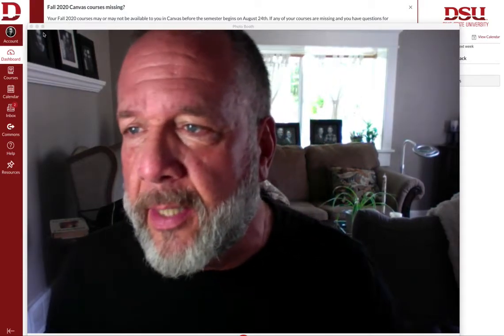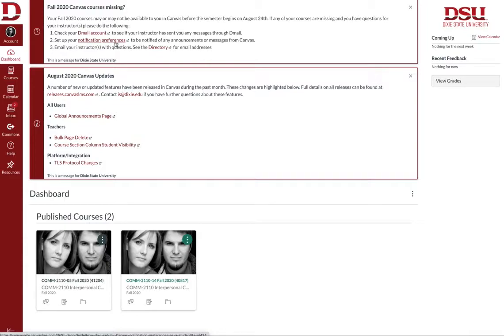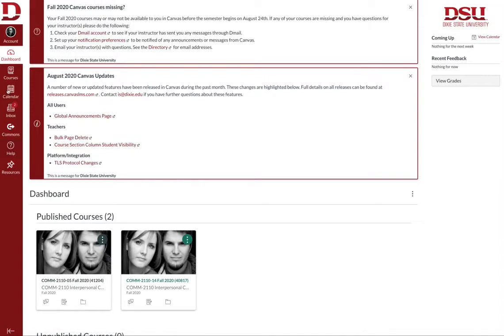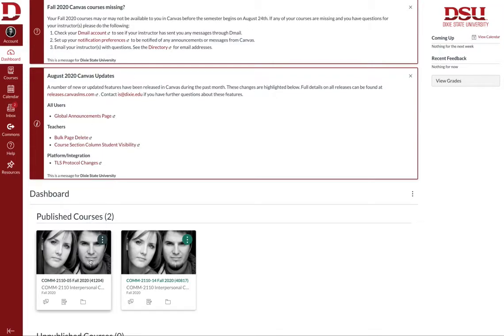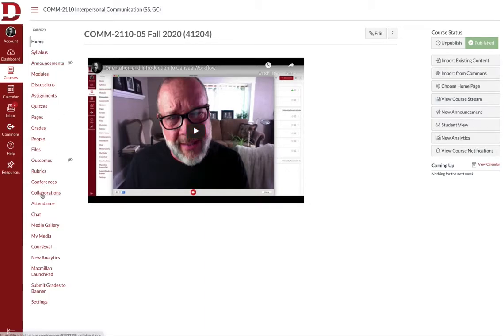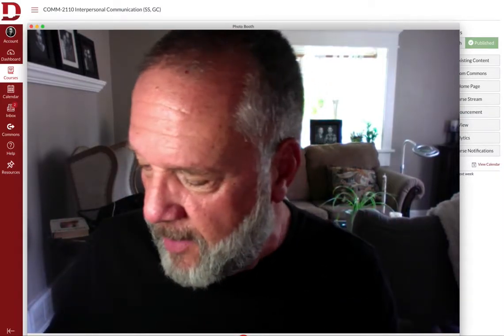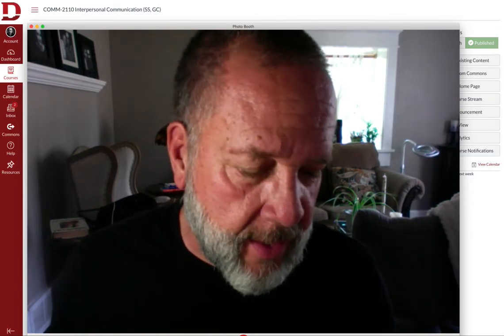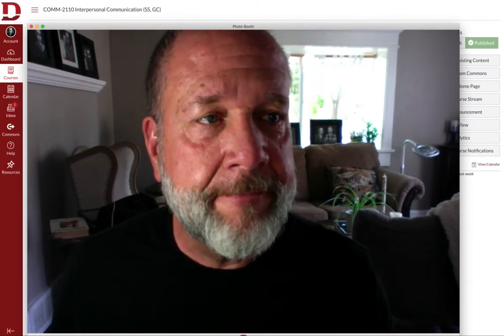Can't get into Canvas?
Here's why. Don't panic.